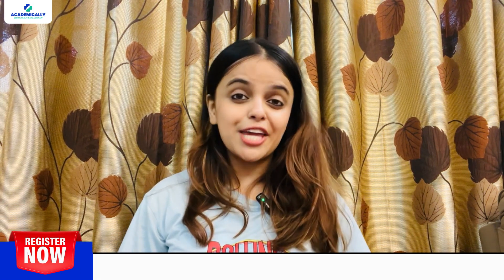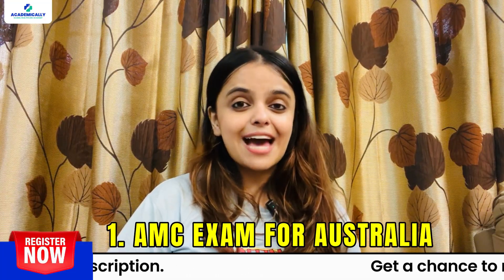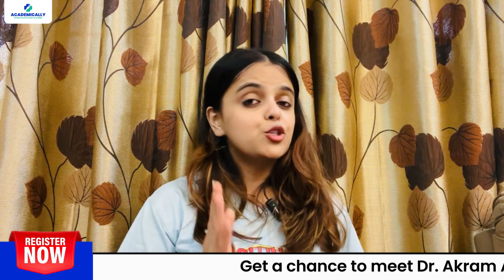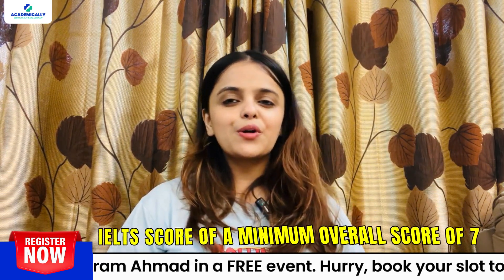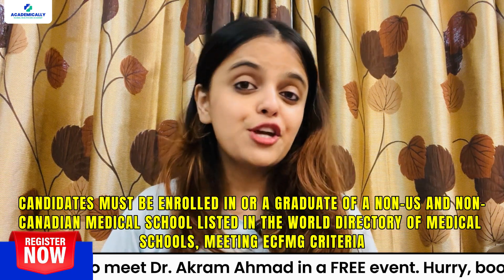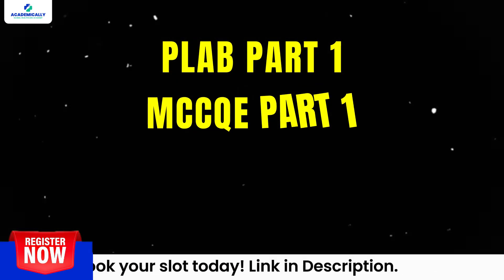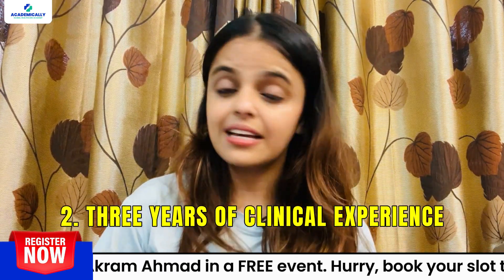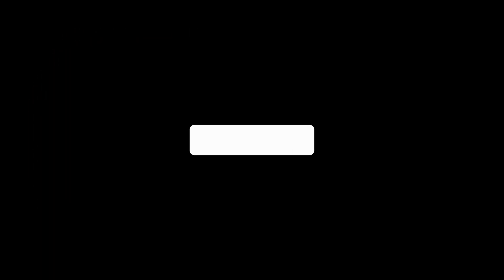Top 5 Registration Exams For Global Doctors | How To become A Foreign Doctor | Academically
👉Get a chance to meet Dr. Akram Ahmad in a FREE event. Hurry, book your slot today

Dreaming of practising medicine in a foreign country? 🌟 Earning a great salary, finding growth opportunities, and living in a better environment can become a reality! But how? 🤔
Hi everyone, Academically will be your guide on this journey. In this video, we are revealing the Top 5 Registration Exams for overseas doctors. If an international medical career is what you're aiming for, you're in the right place! ✅

🔍 What you'll discover:

🌟 AMC Exam for Australia
UKMLA for the United Kingdom
USMLE for the United States
NZREX for New Zealand
DHA Exam for Dubai, UAE

📚 We'll cover the eligibility, requirements, and benefits of these exams, plus some insider tips to help you succeed! 🎉
Academically

Timestamps:-
00:00:00 Introduction
00:00:41 About this Video
00:01:21 AMC Exam
00:01:52 UKMLA Exam
00:02:30 USMLE Exam
00:03:12 NZREX Exam
00:04:00 DHA Exam
00:04:40 How to Prepare?

🤔Curious to know more about becoming a doctor in abroad?